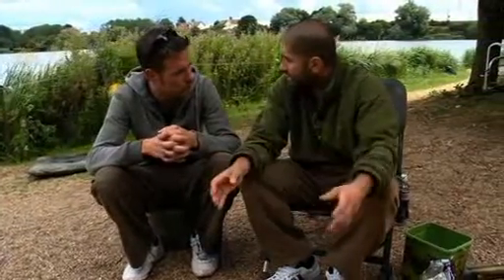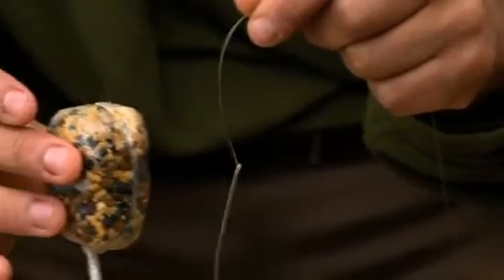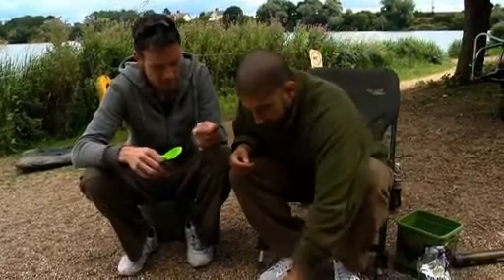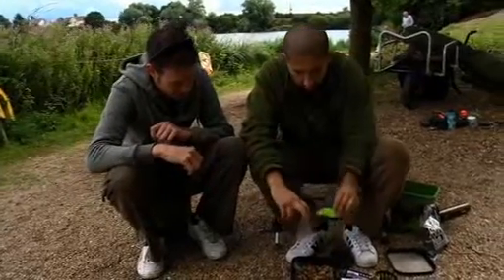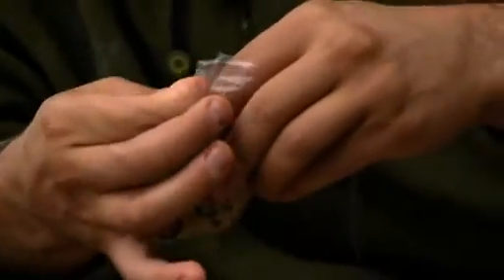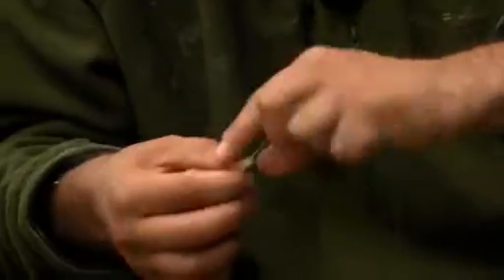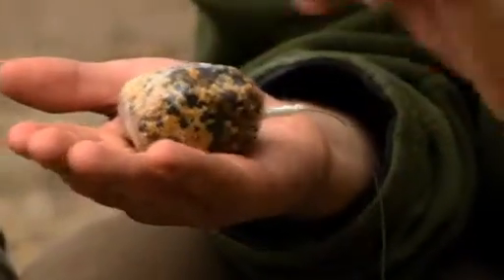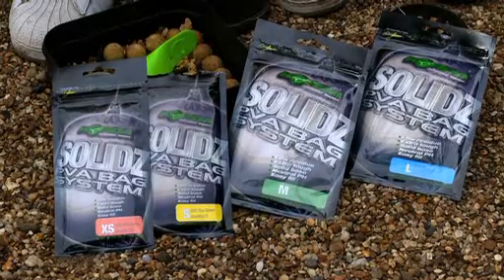Korda PVA Solidz